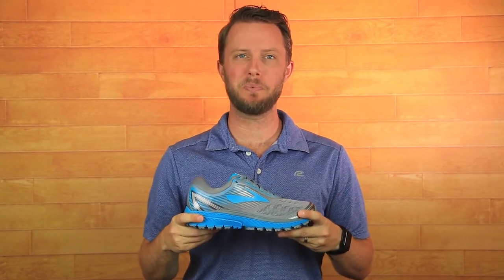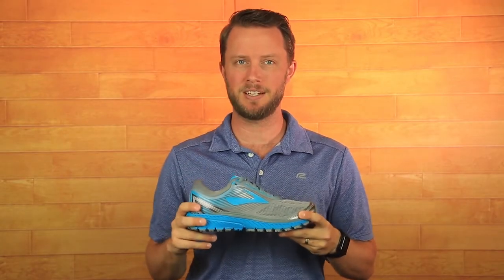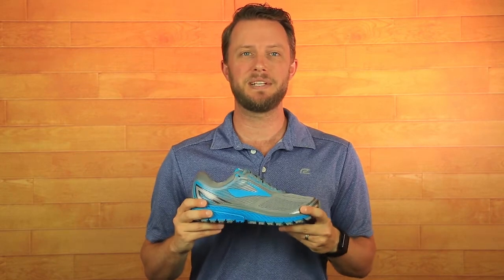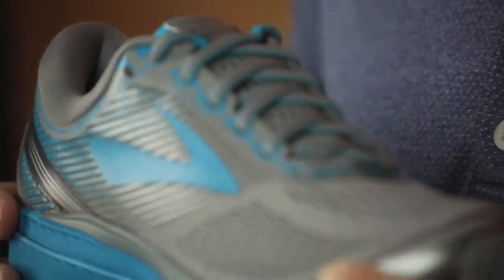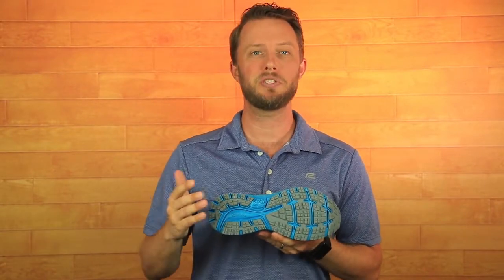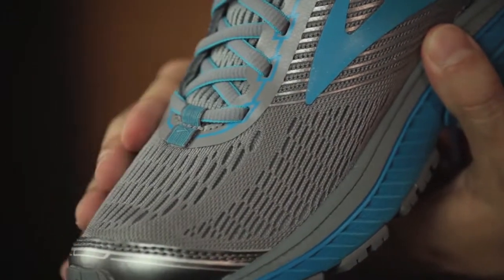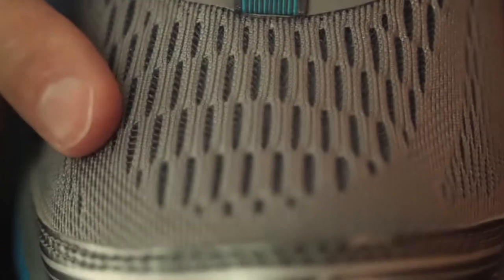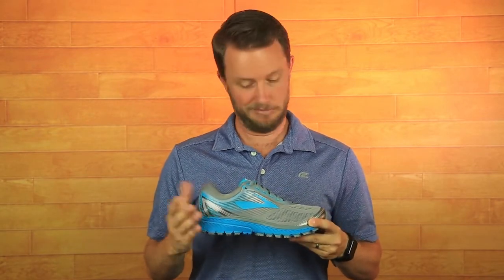Women's Brooks Ghost 10 | Fit Expert Review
Features & Benefits:
Updated engineered air mesh upper: Provides maximum ventilation and minimal weight
3D fit print overlays: Allows for a lighter feel and a more consistent fit
Plush transition zone: Provides strategically placed cushion at the foot's transition zone for an even softer ride than before
Product 16166 Review